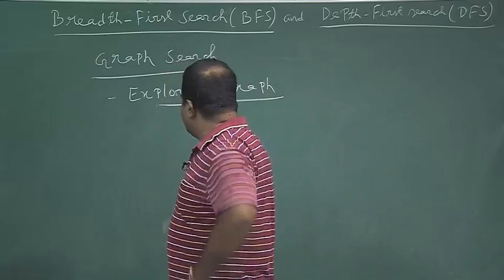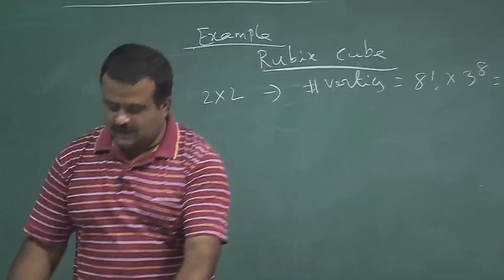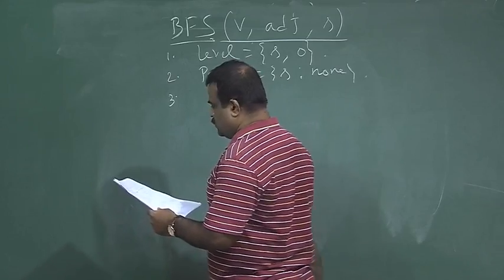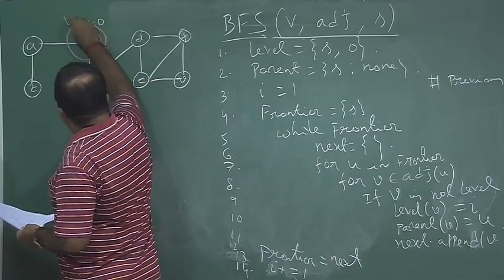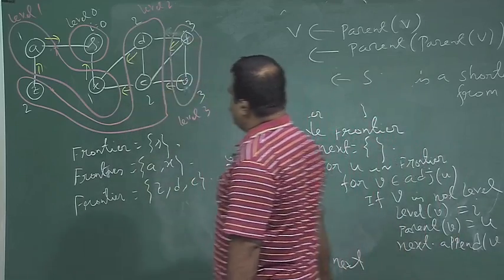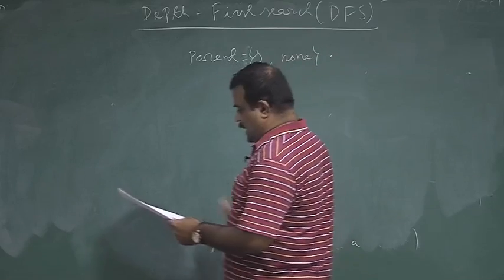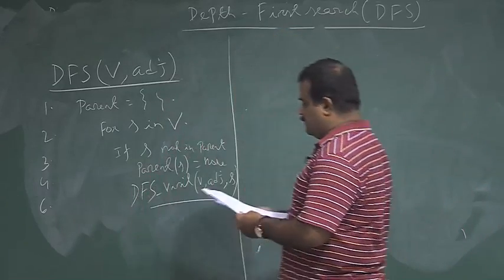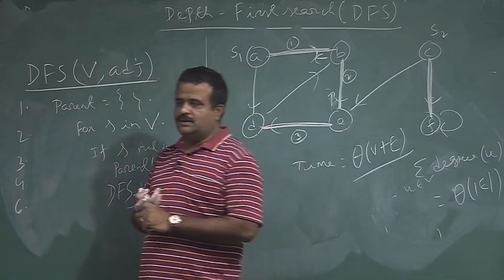BFS and DFS